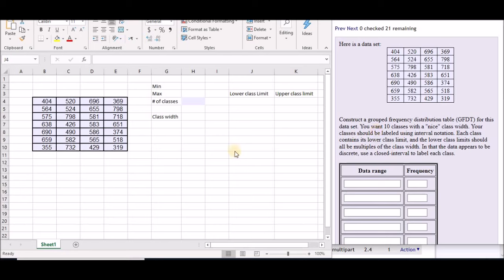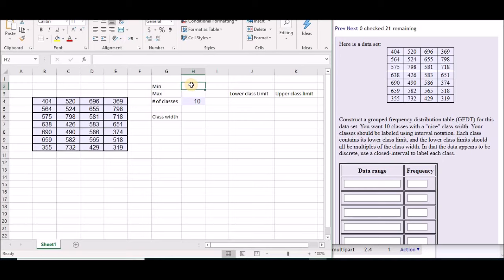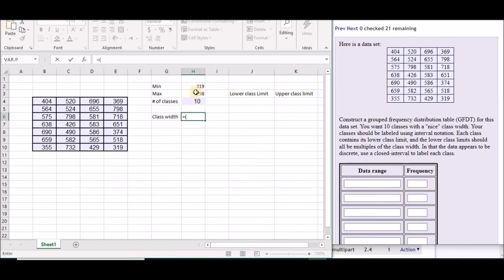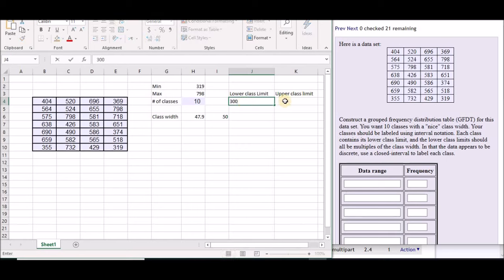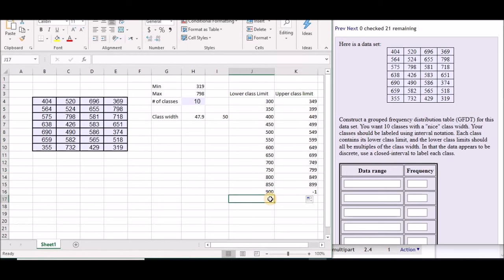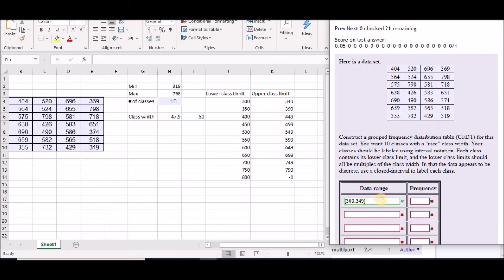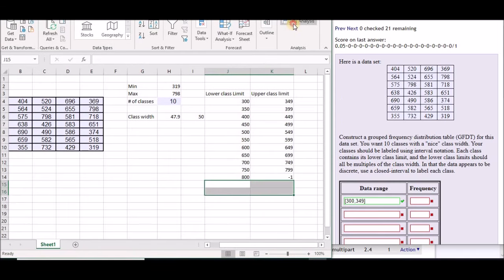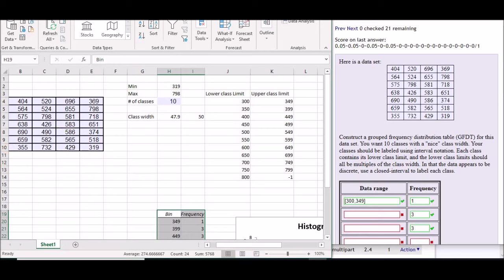Grouped Frequency Distribution Table GFDT Using Excel